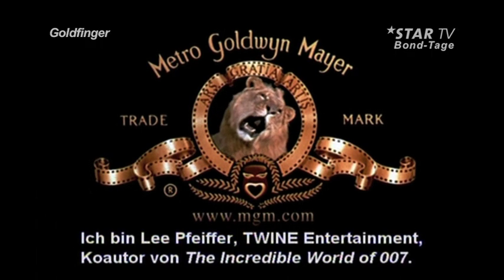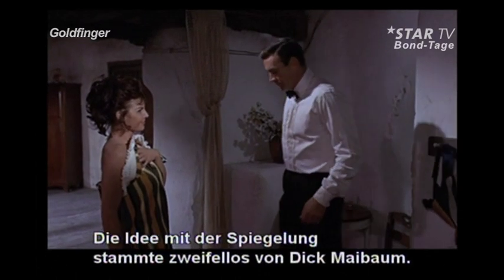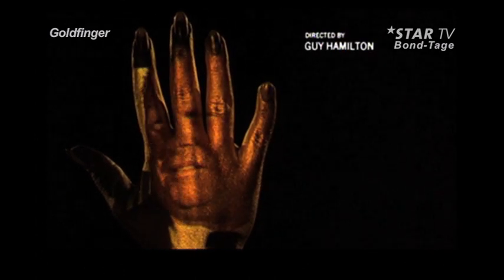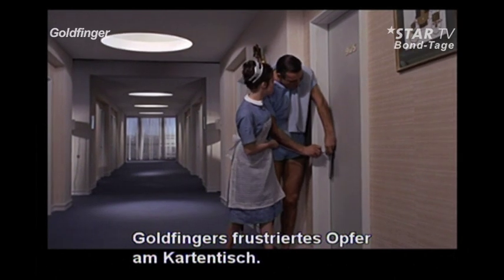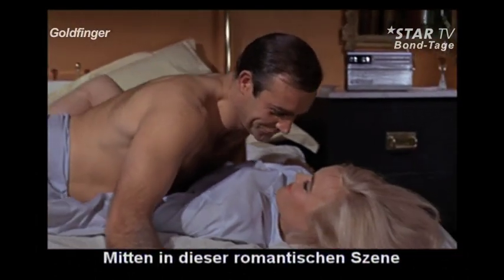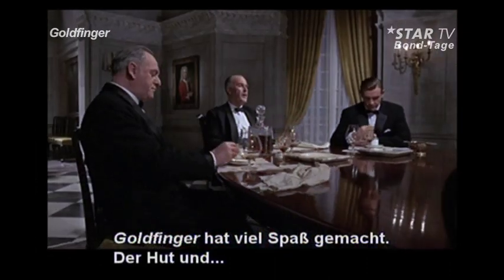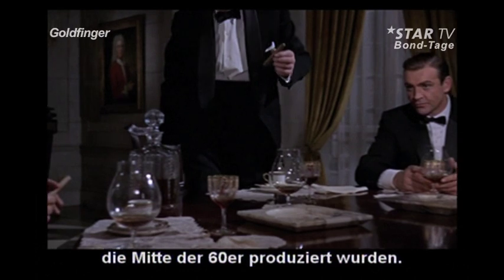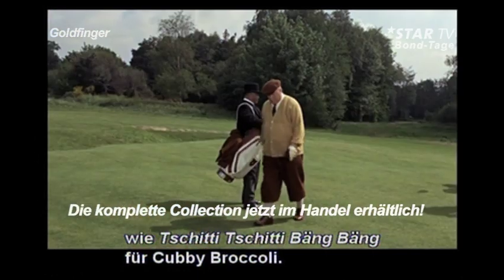Bond-Tage: Goldfinger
Goldfinger ist ein Roman von Ian Fleming und der dritte Teil der James-Bond-Filmreihe, die auf Flemings Bond-Romanen basiert Der Film startete am 26 Januar 1965 in den bundesdeutschen Kinos
Die Verfilmung ist als die bisher am schnellsten Geld bringende Kinoproduktion in das Guinness-Buch der Rekorde eingegangen, denn sie spielte in den ersten zwei Wochen 2,9 Mio Dollar ein und hatte nach nur drei Wochen ihre Produktionskosten wieder eingespielt Weltweit erwirtschaftete der Film schließlich über 120 Mio Dollar Norman Wanstall erhielt 1964 den Oscar in der Kategorie Toneffekte
Heute wird Goldfinger als ein Inbegriff der Bond-Filme gesehen Fans betiteln ihn gar als den besten Bond-Film überhaupt Er war außerdem einer der ersten Kinofilme, für den ein intensives Merchandising betrieben wurde, bevor es dieses Wort überhaupt gab So ging dem Kinostart eine groß angelegte Werbekampagne voraus, die sich u a in Agentenspielzeug mit 007-Pistolen, Aston-Martin-Modellautos etc ausdrückte; die Premiere wurde schließlich von Mädchen in knappem Goldanzug begleitet .